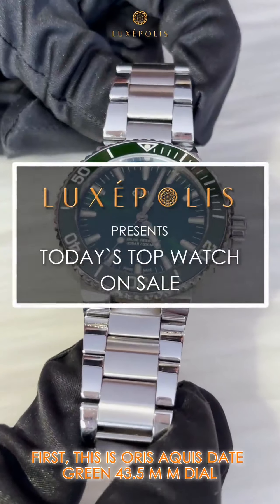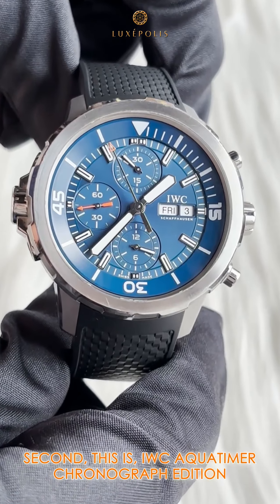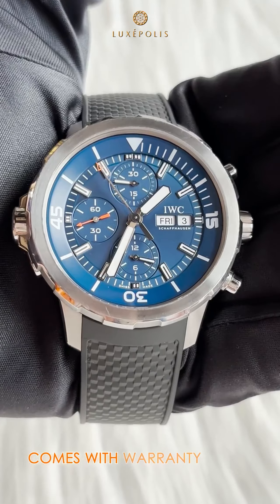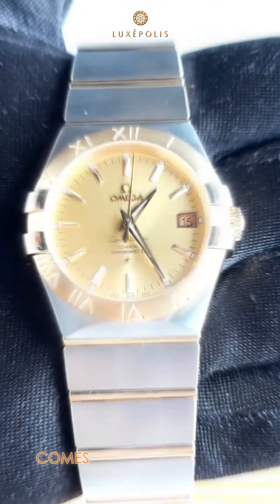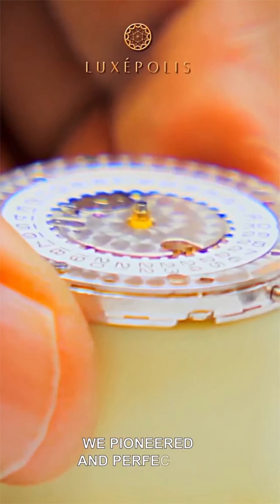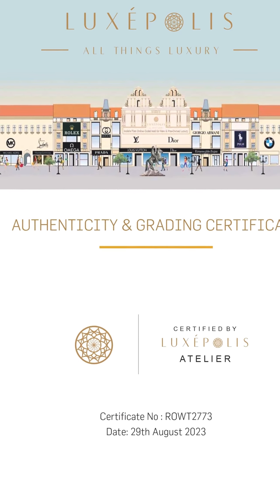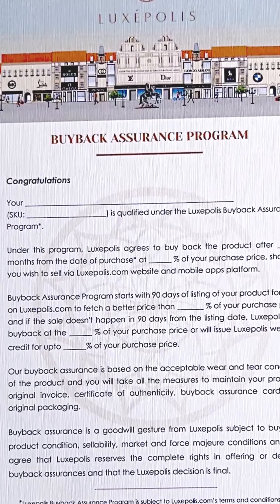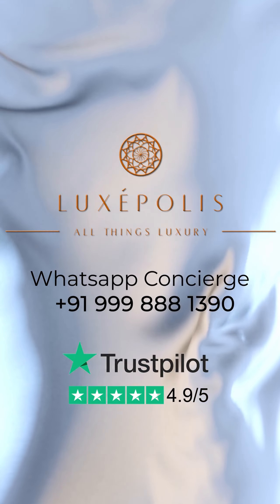23-09-2024 Top 03 Watch Reel____V001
luxepolis Today's Top Luxe Watches Picks on SALE!

All Rolex Watches comes with

1) Certificate of Authenticity - Luxepolis written assurance on the authenticity

2) 2 Year Service Warranty & Buy Back Assurance